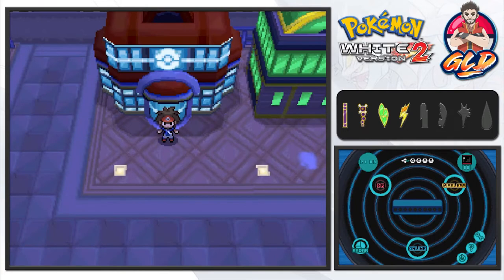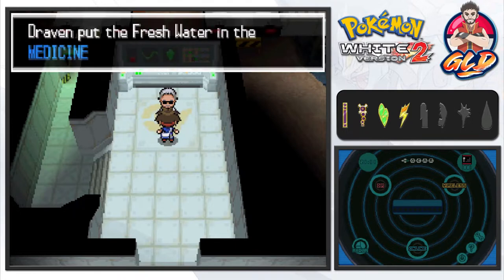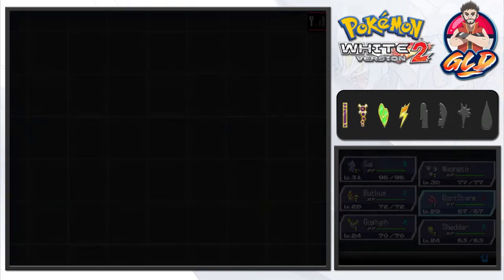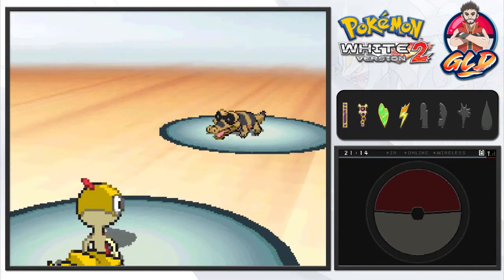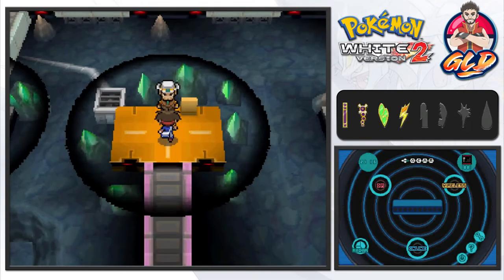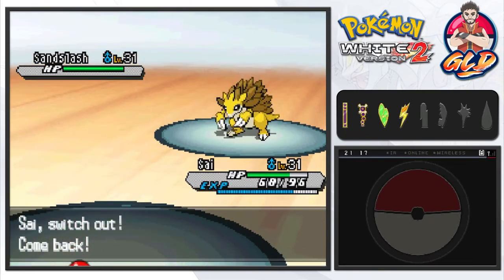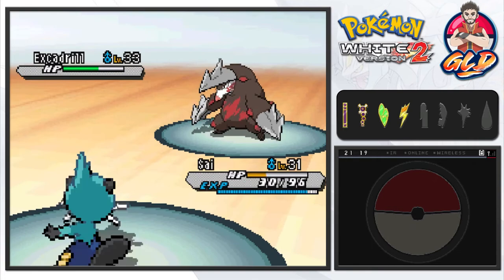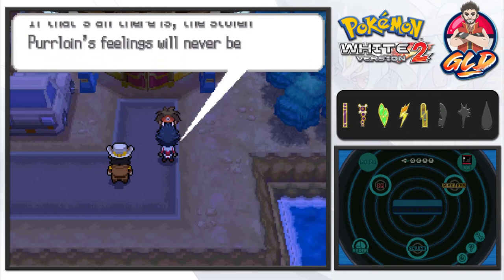Pokemon White 2 Walkthrough Part 21: Gym Battle #5 Clay!